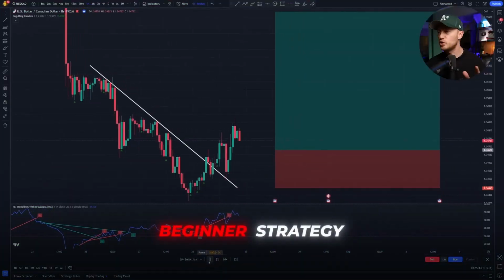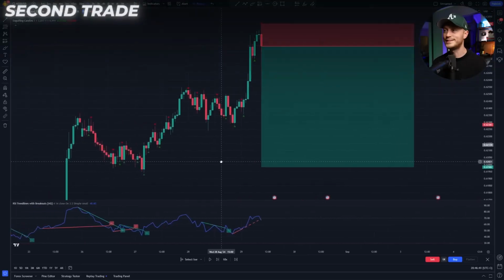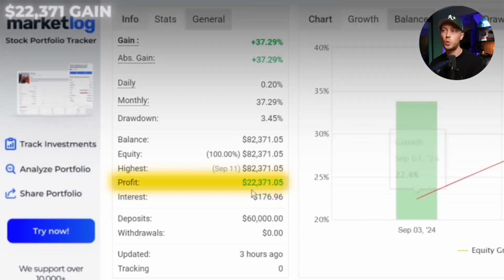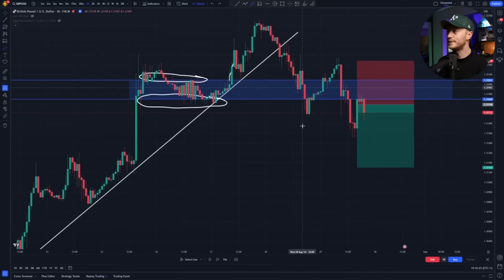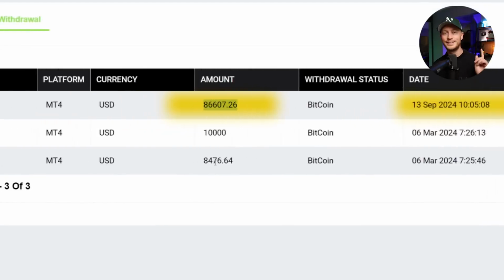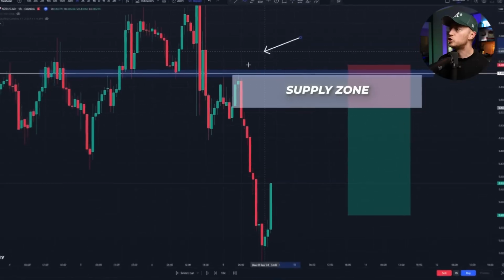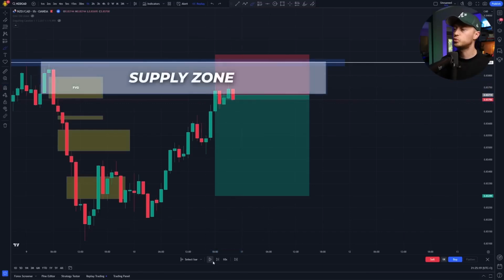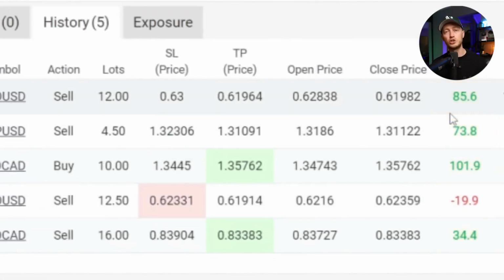3 Swing Trading Strategies to Change your LIFE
In this episode, I'll explain The Easiest Beginner Forex Scalping Strategy of ALL TIME. I made $2,040 in 5 minutes using the easiest beginner scalping strategy of all time. I Tau this strategy 2 years ago the video has over 200,000 views and it still works.

Just look at every single one of these comments there were thousands of people telling me this is the best strategy ever.

Now I've been using this again for the past week to make over $10,000 with an average trade length of just 16 minutes. This is fast the results are amazing and I'll show you the full performance in detail a bit later but first let me teach you the strategy in full right now. and let's make some money.